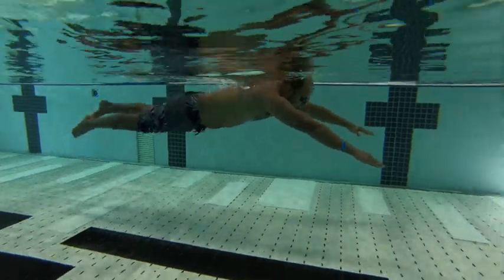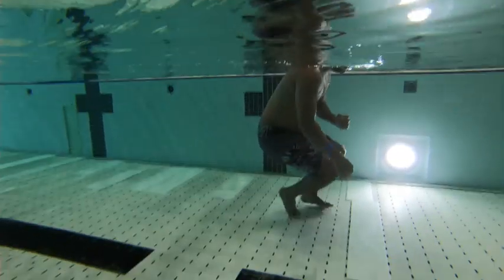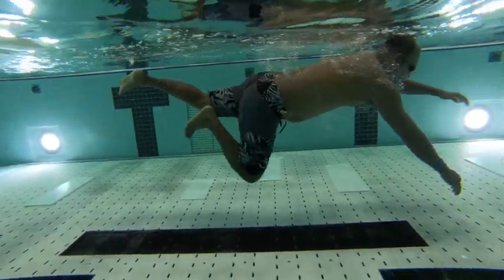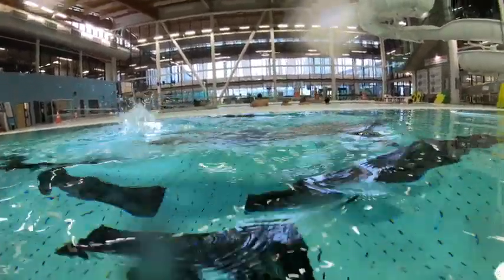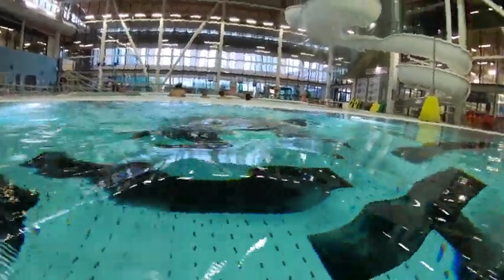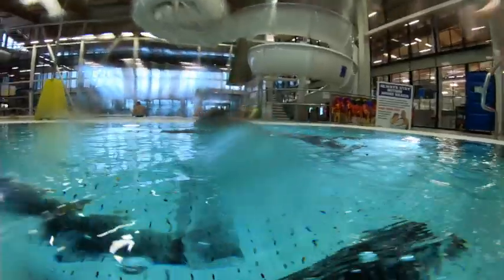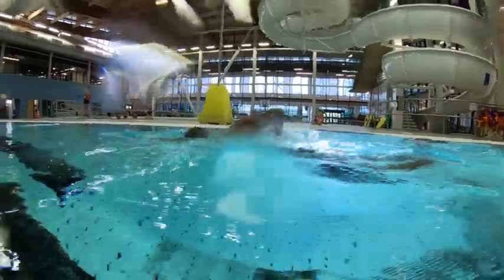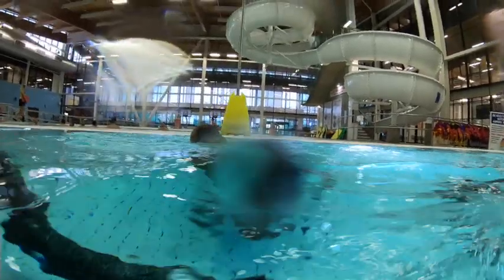Rupak swim Sep 19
This video is about Rupak swim Sep 19